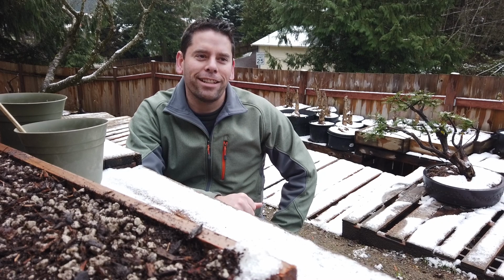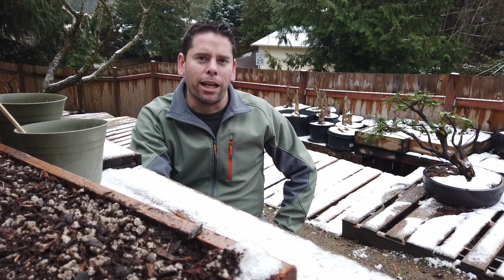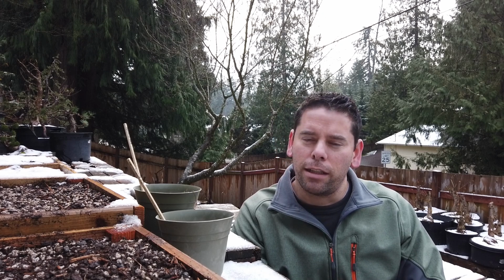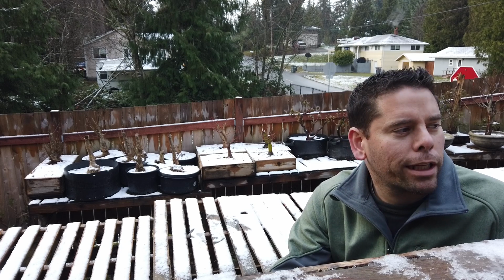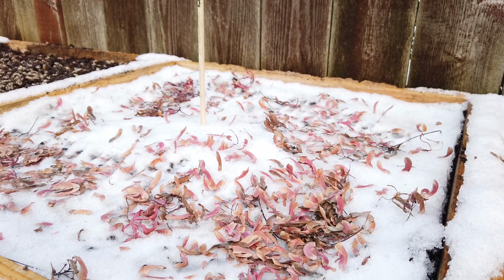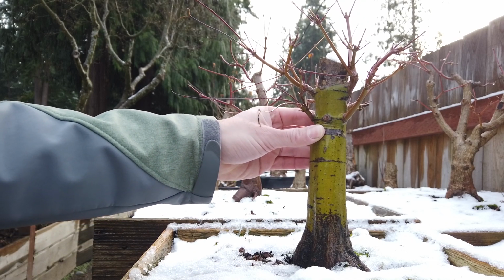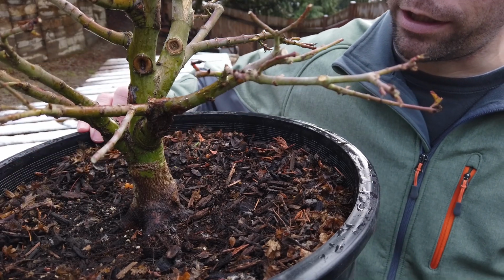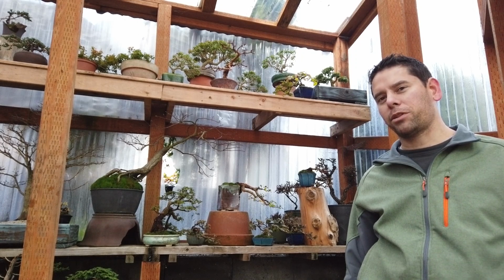Planting Maple Seeds Like Nature Does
Growing bonsai from seed is the dream, isn't it?
But why does it seem like such a complicated process?  All this artificial ripening of seeds, simulated freezing in the kitchen icebox, manual nicking of the seeds shells...

Doesn't nature just do all that for us?

Well, for those who want to grow plant types that don't normally live in a climate similar to their own, all those steps ensure a higher success rate.
However, if you focus on growing plants from seed that naturally occur in a habitat that experiences the same conditions that you see when you step outside, Nature can show you the way.